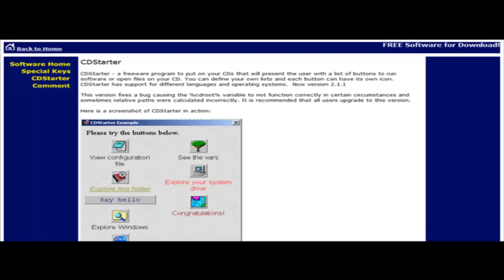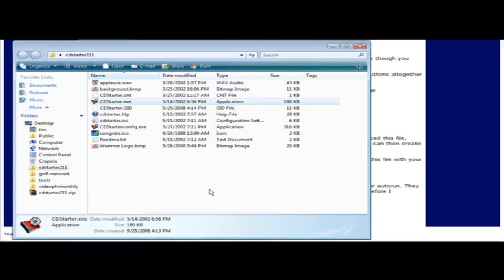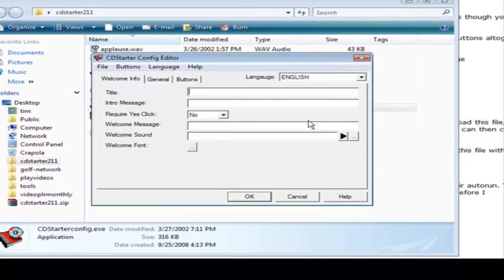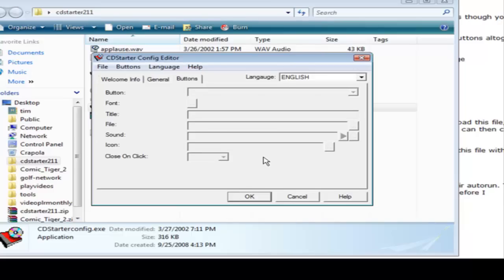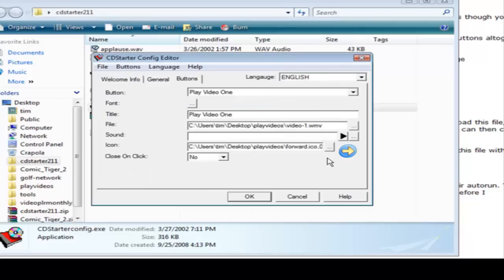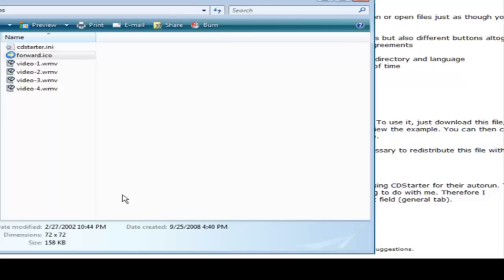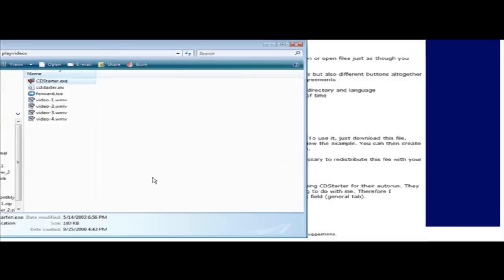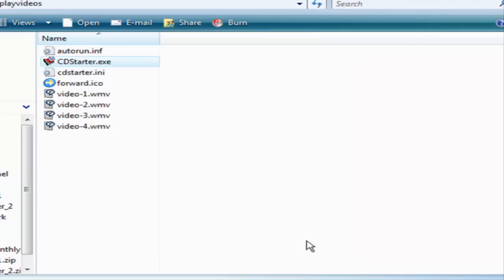The Best Way Of Creating An Auto Run CD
Want to find the best way of creating an auto run CD? I put together this video to show you the simplest way to put one together, step by step, over my shoulder.  If you need more assistance after watching the video, please get in touch with me in the comments and I will do my very best to help you!